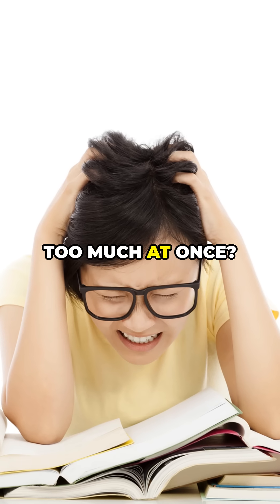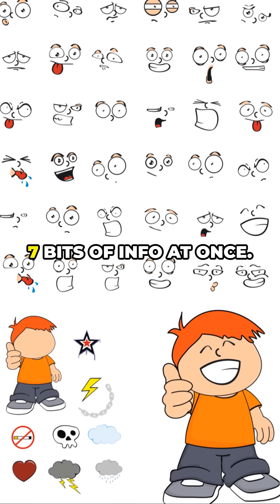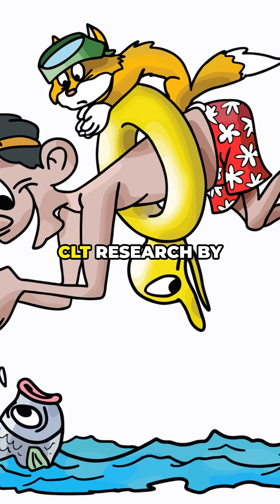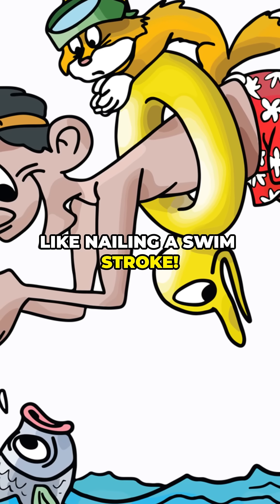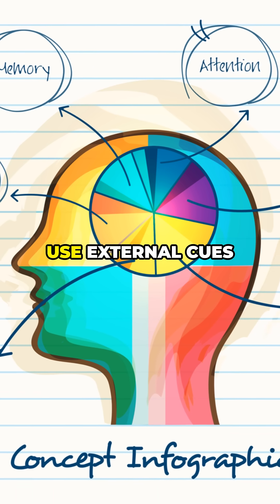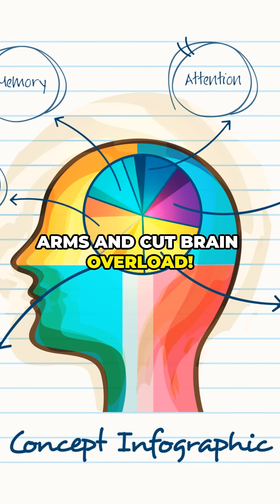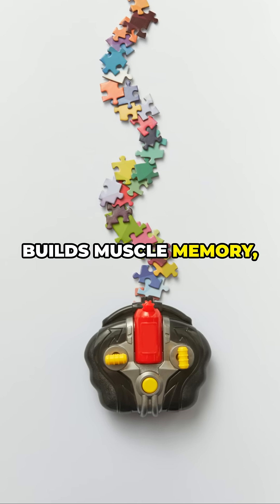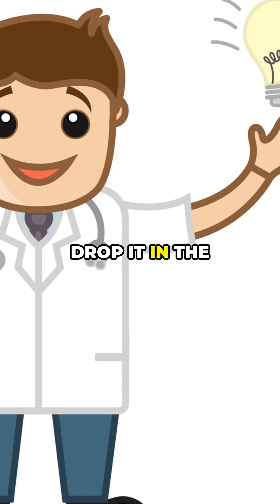Cognitive Overloading Theory & The Chunking Technique: Break It Down to Master Skills!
Feeling overwhelmed learning new skills? 😵 Science says you’re overloading your brain! 🚨 Dive into this fun YouTube Short to learn the Chunking Technique and Cognitive Load Theory (CLT)—the ultimate hacks to master skills like swimming FASTER! Get a pro tip, a relatable example, and a question to spark your next practice.